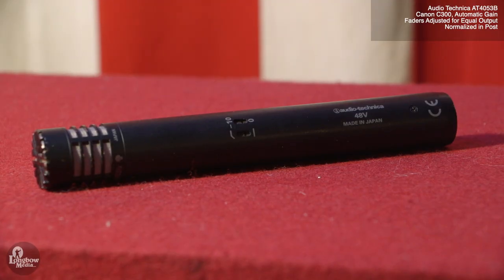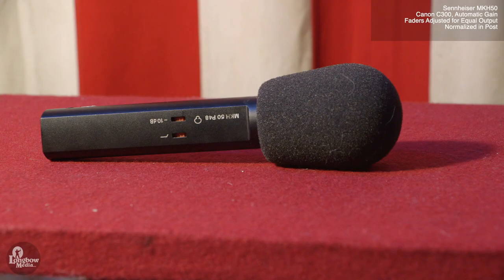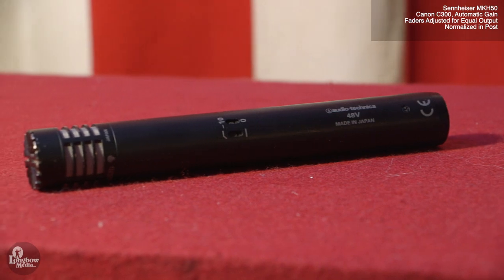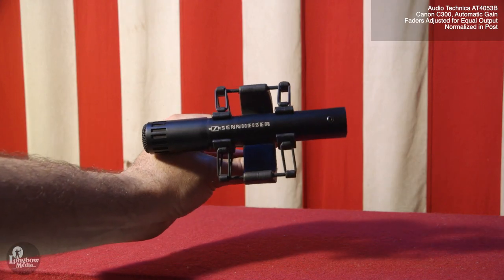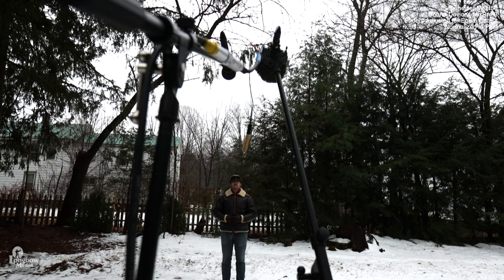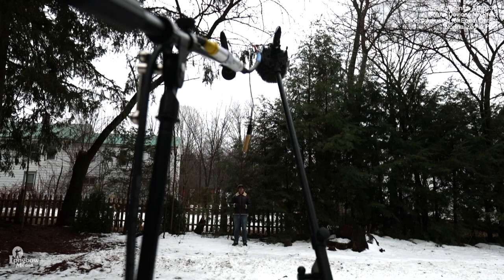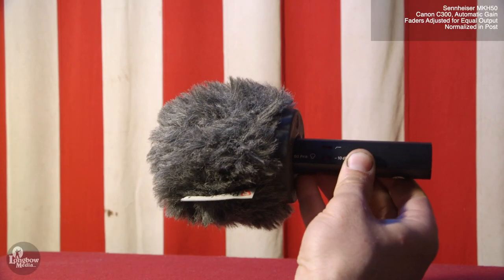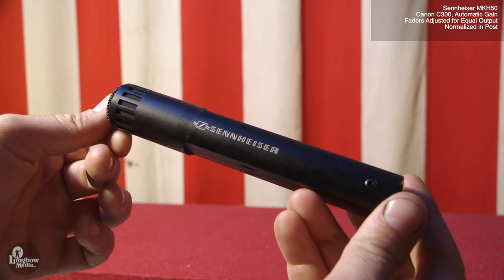Small Diaphragm Condenser Microphones for ENG & EFP (Sennheiser MKH 50 & Audio Technica AT4053B)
Small Diaphragm Condenser Microphones for ENG & EFP (A Review of the Sennheiser MKH 50 & Audio Technica AT4053B)